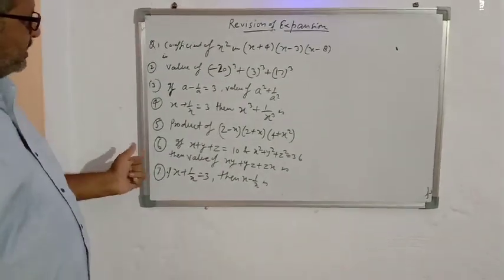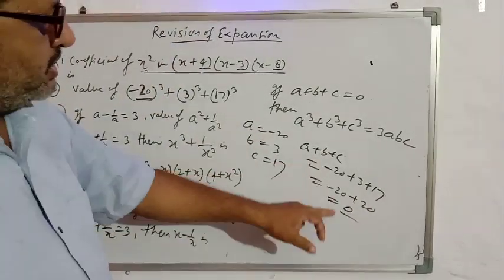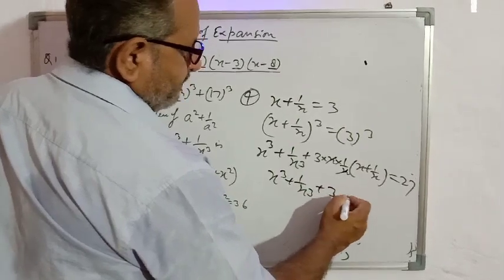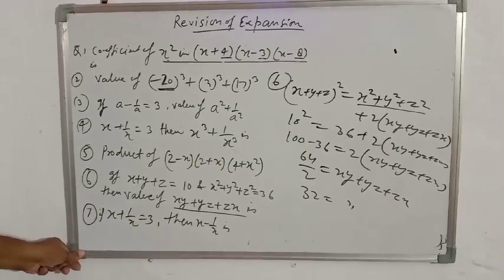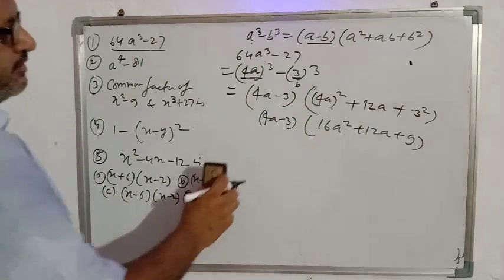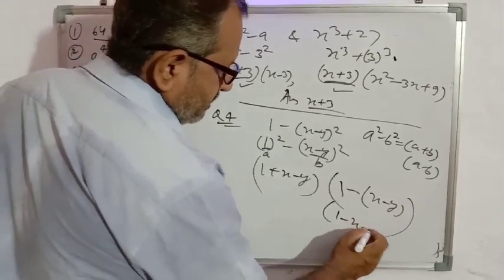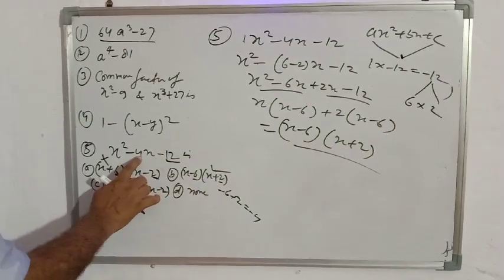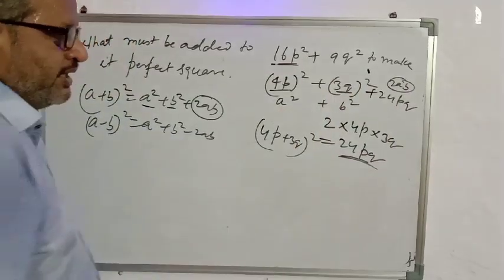Revision for class 9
Revision of the chapter expansion and factorisation